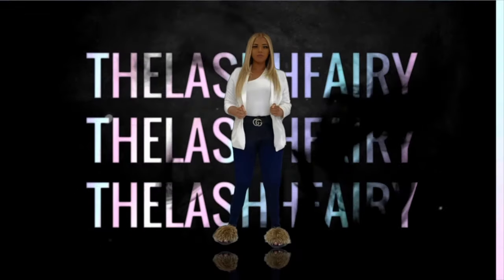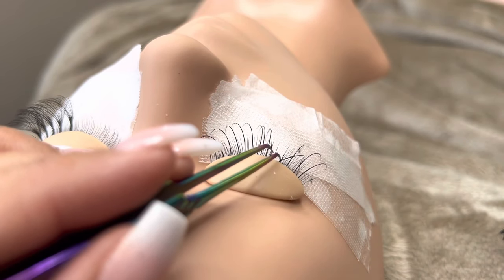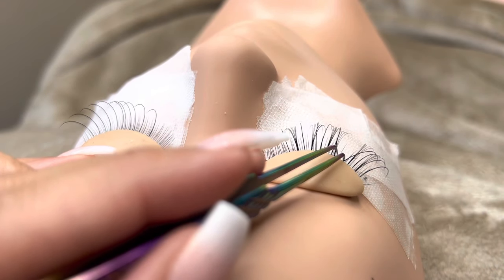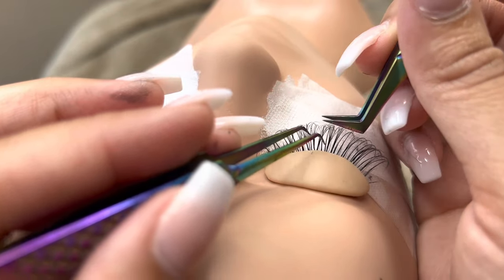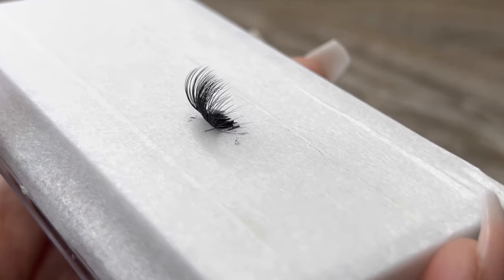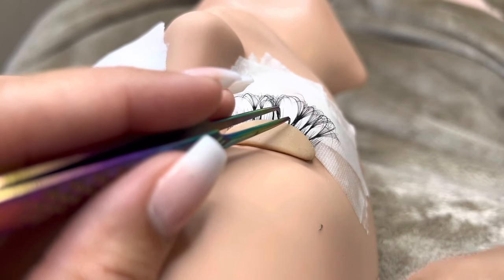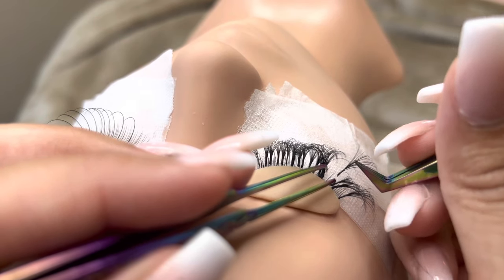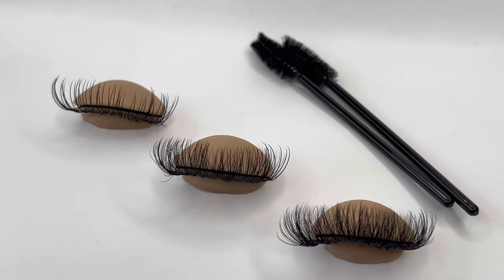Classic, Hybrid & Volume Lash Extensions | What’s the difference ? How do you create them ?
Todays video is for anyone that has been interested in lashing but not to sure how determine which style is which. I will be breaking down the difference between Classic, Hybrid, and Volume Lash Extensions.

If you enjoyed todays video and would like to see more. They are currently on sale for only $100 ( Classic Only) & $195 ( Classic & Volume) 🤍